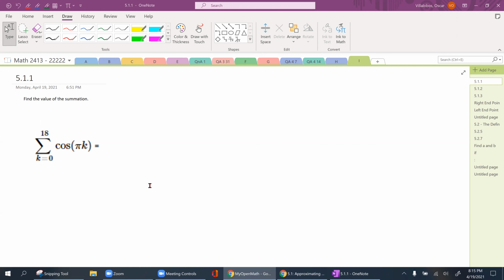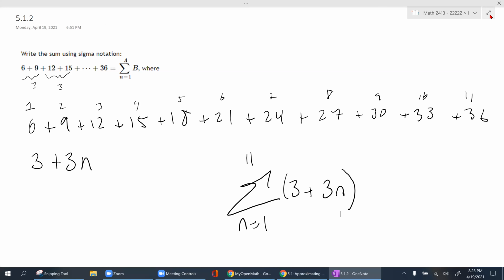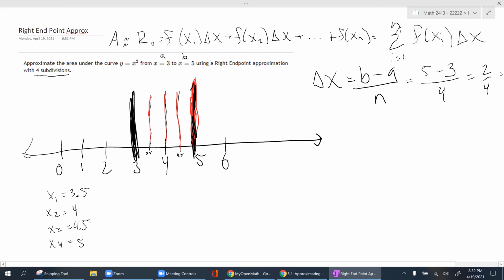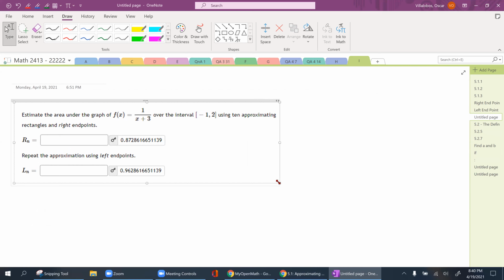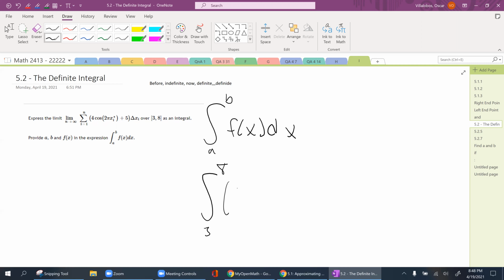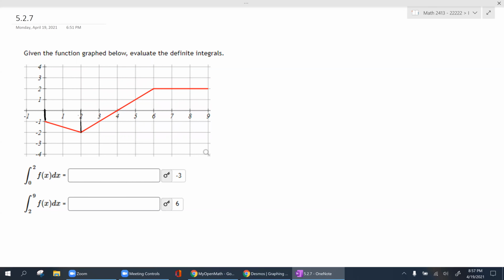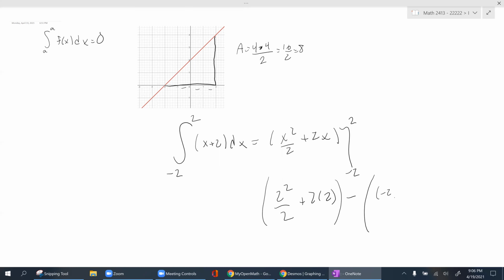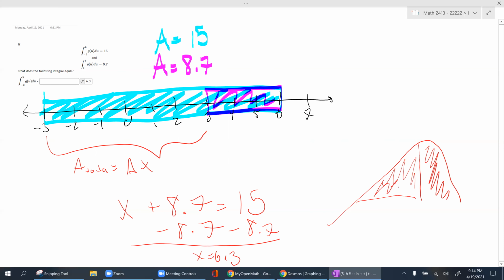Lecture I (Section 5.1, 5.2) - Math 2413 Calculus 1 with Professor V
Video lecture covering sections 5.1, 5.2 with Professor Villalobos - Happy Studying!!!